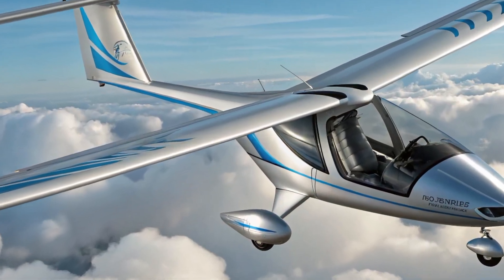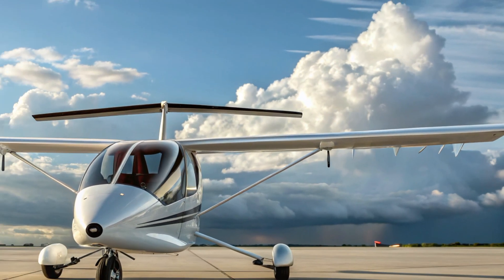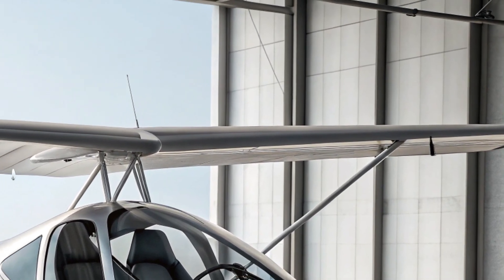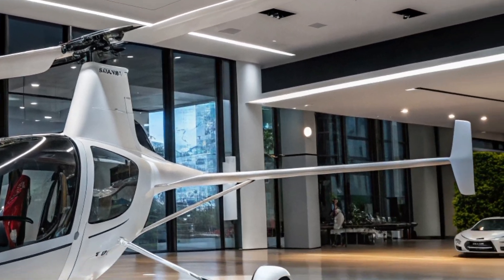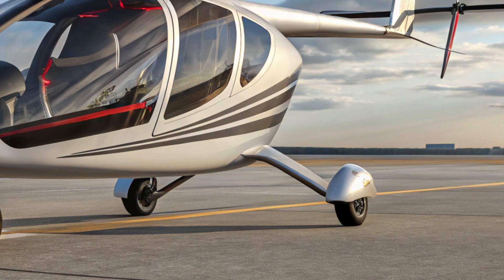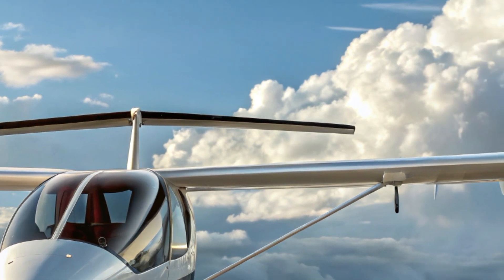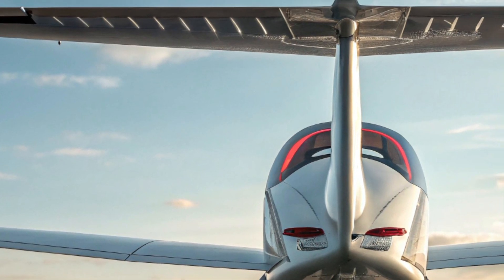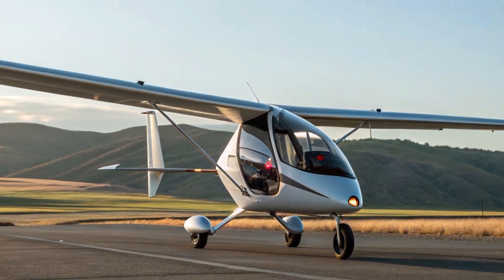Meet the 2026 PadYatra Trike – The Future of Personal Aviation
Discover the all-new 2026 PadYatra Trike aircraft – a revolutionary ultralight flying machine designed for adventure, performance, and simplicity. In this video, we take a detailed look at its exterior design, compact cockpit, powerful engine performance, safety features, and unique innovations that make it stand out in the personal aviation world. Whether you're a beginner pilot or a seasoned flyer, the PadYatra Trike offers an unmatched flying experience at an affordable price. Don’t miss this full review to find out if this aircraft is right for you!